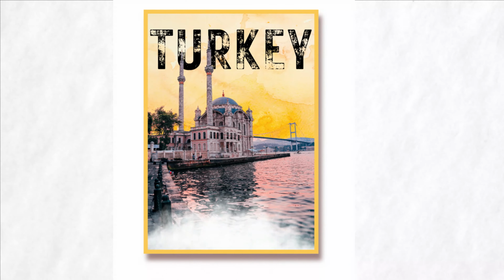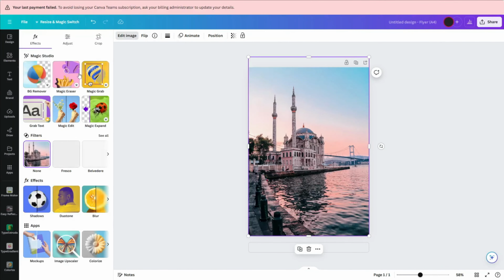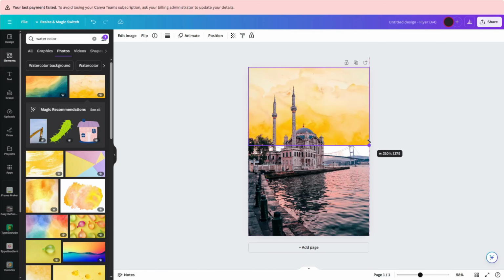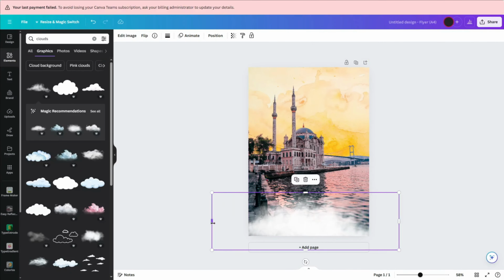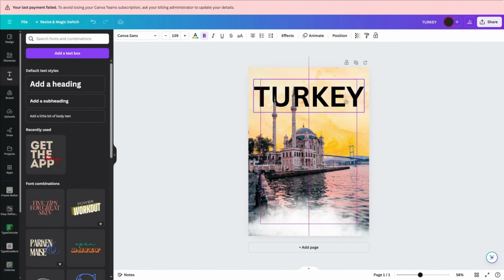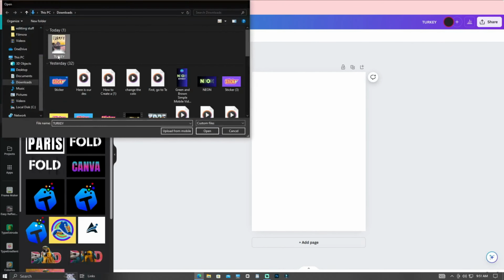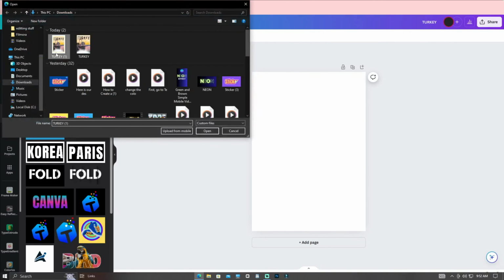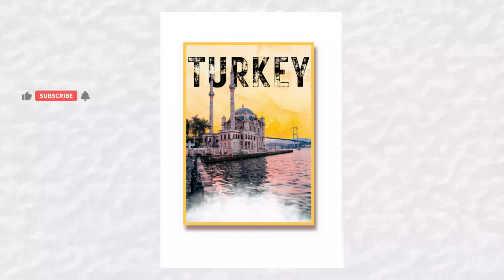Design a Vintage Tourism Poster in Canva - Step by Step Tutorial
In this step-by-step tutorial, learn how to design a stunning vintage tourism poster using Canva! Whether you're a beginner or an experienced designer, this guide will walk you through the process of creating a classic poster that captures the charm of yesteryear.

We'll cover everything from choosing the right color palette and fonts to adding beautiful graphics and vintage elements that evoke nostalgia. By the end of this video, you'll have all the skills you need to create your own unique tourism poster that stands out.

Join us as we explore Canva’s powerful tools and features, perfect for bringing your creative vision to life.